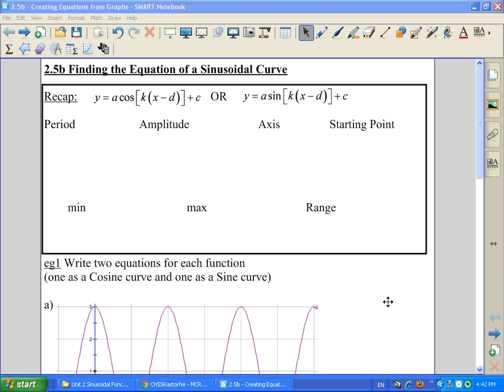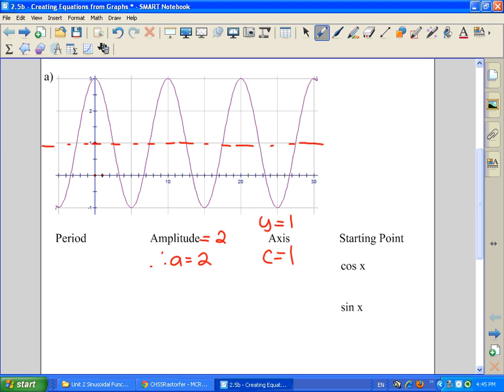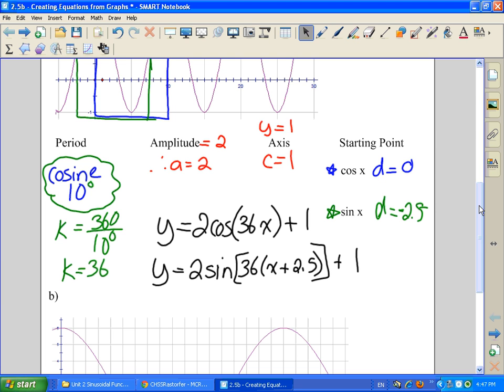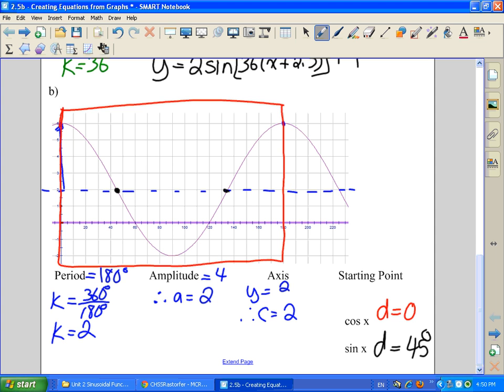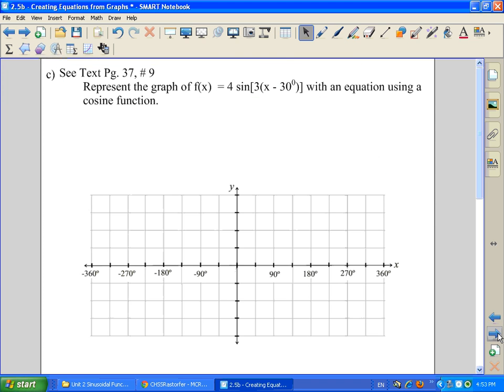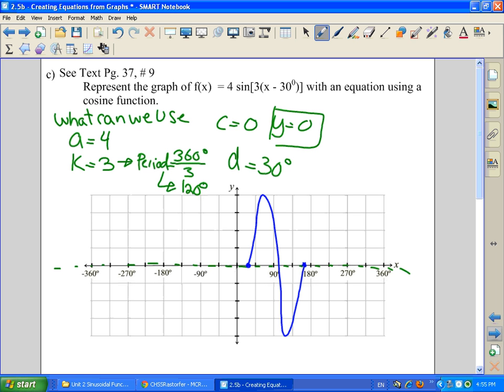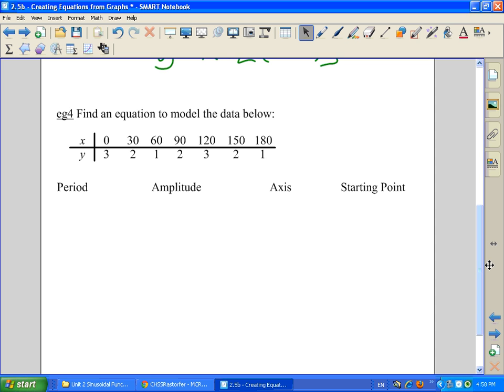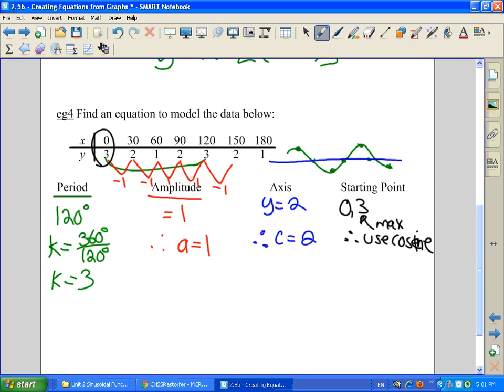4C video 2 5b